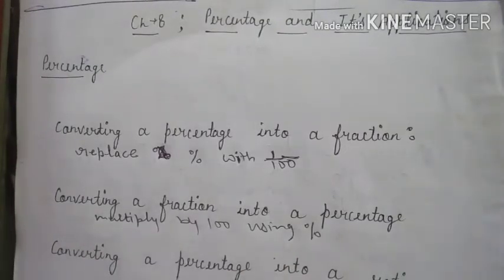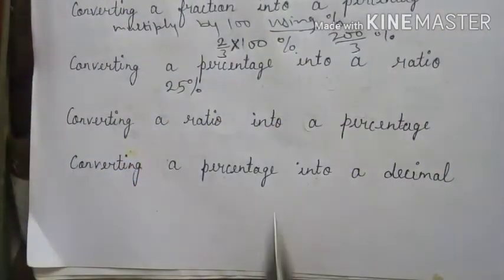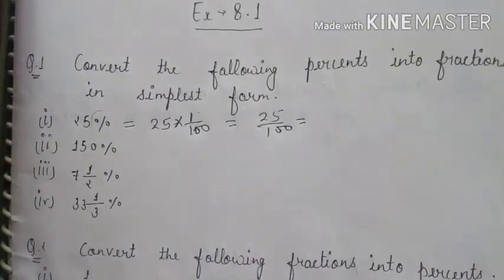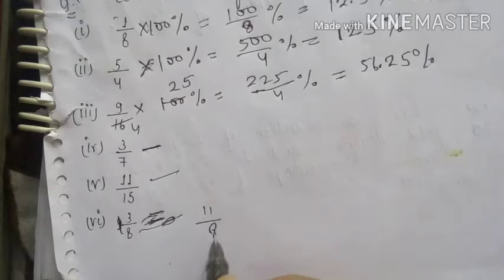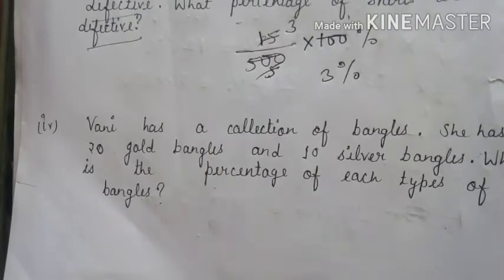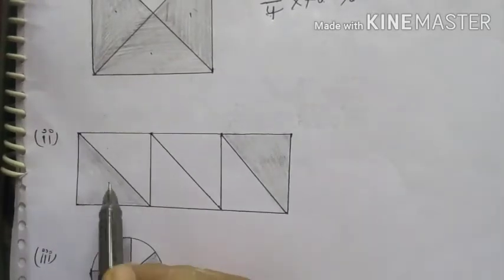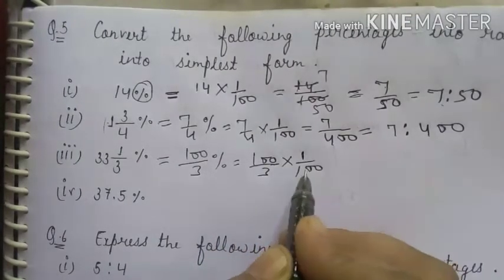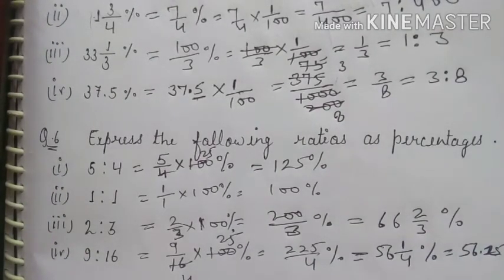7th ch 8 intro and ex 8.1 Q1 to 6